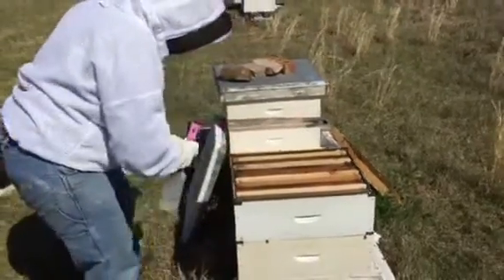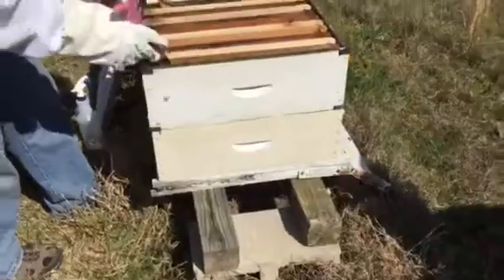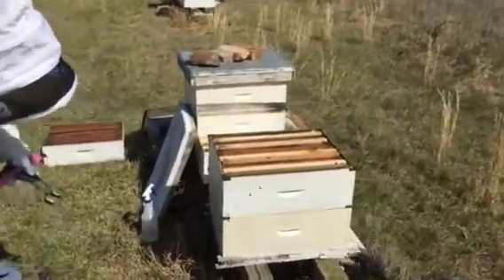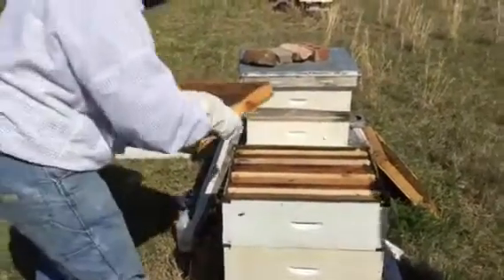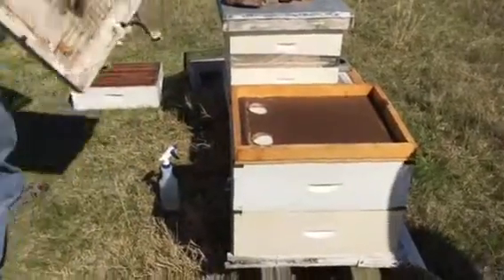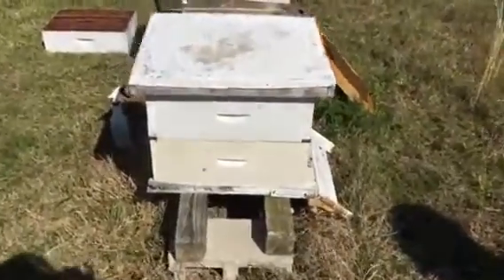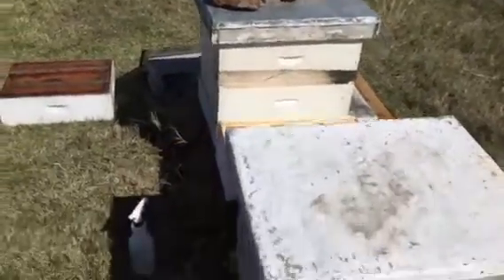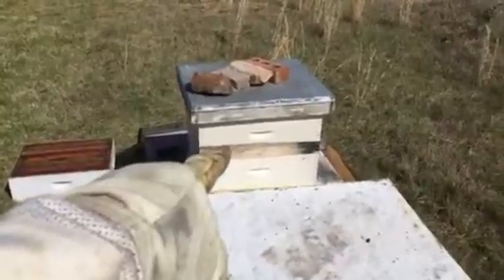Little creek bee ranch hive inspection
Part 2 of 2. Since we had queen cells in top and bottom we decided to split the boxes and create another colony. Also, since these are medium boxes this makes it much easier to accomplish. The patent colony remains in place. While the split colony must be moved out to another apiary.